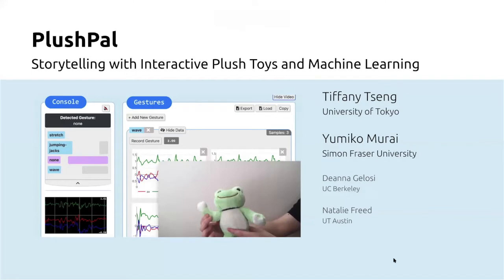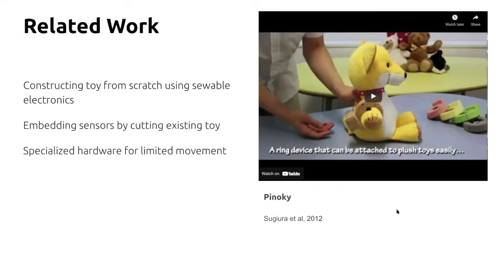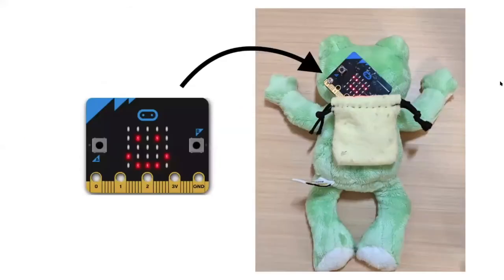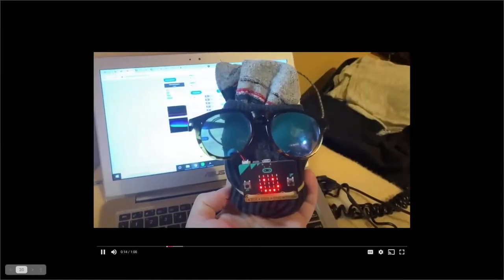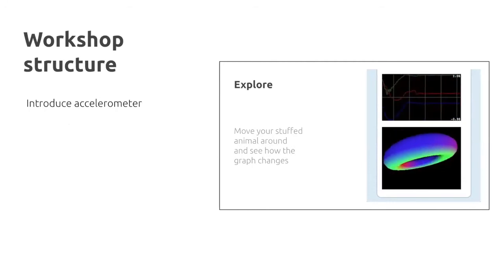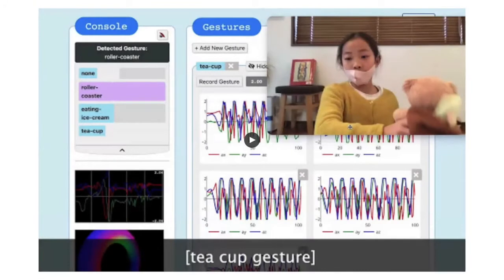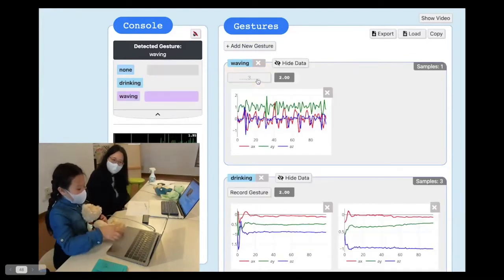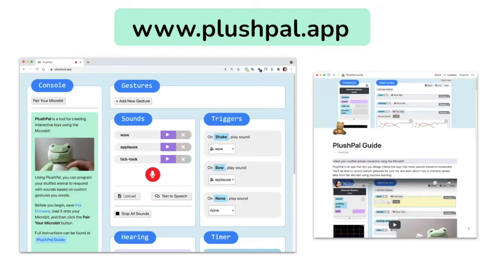#38 Apr 24, 2021 - “PlushPal: Plush Toys & Machine Learning” - Tiffany Tseng and Yumiko Murai (USA)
In this video, Tiffany Tseng and Yumiko Murai (USA)   talks about their work with AI in education "PlushPal: Storytelling with Interactive PlushToys and Machine Learning"